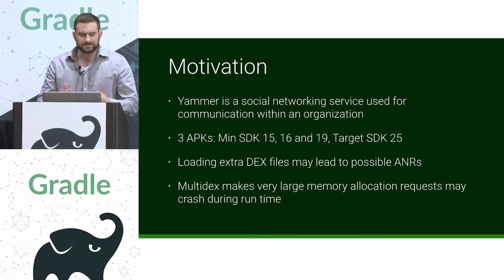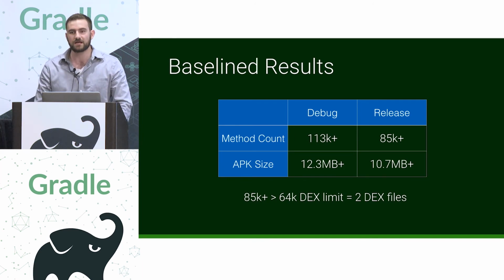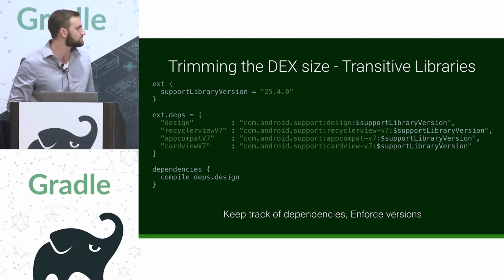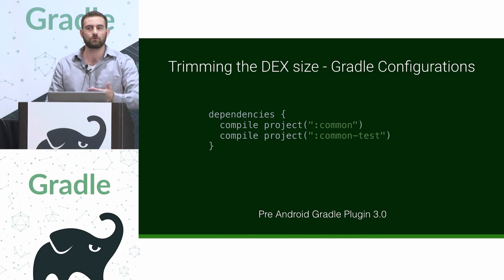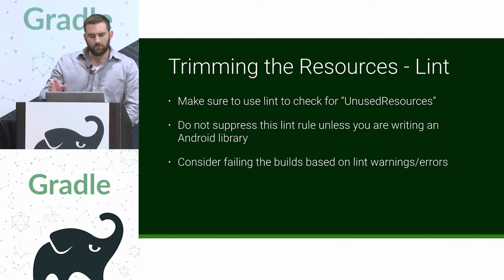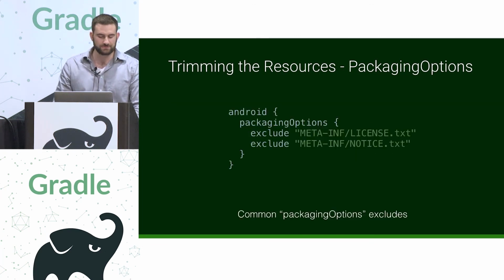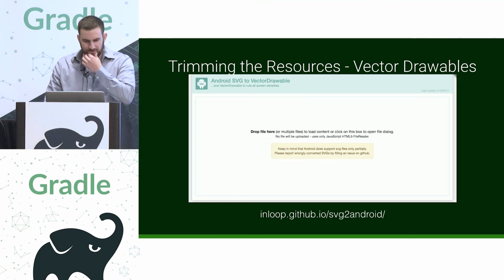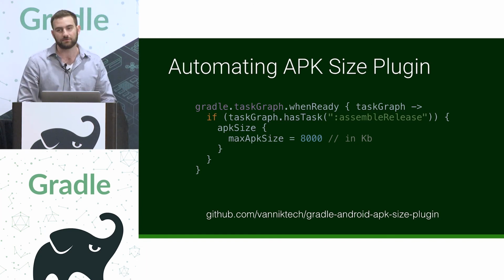Microsoft | The Road to Single DEX - Jared Burrows | 2017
Lean Android applications with small APK sizes and low method counts are hard to come by nowadays as some of the most used libraries such as AppCompat and Play Services continue to grow in size. In an increasingly mobile first world, it important to try and maintain a lean application in order to avoid loading extra DEX files, slowing down local development builds and increasing the size of the updates you ship to your customers.

This talk is centered around how I was able to lower Yammer for Android’s method count down to a single DEX and will give several tips on how to help you lower the number of methods and overall APK size of your application.